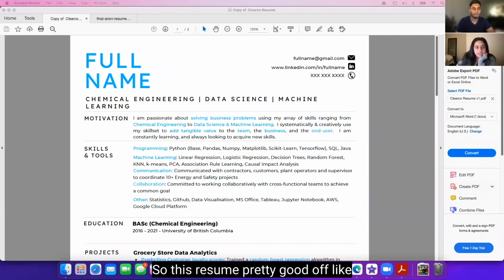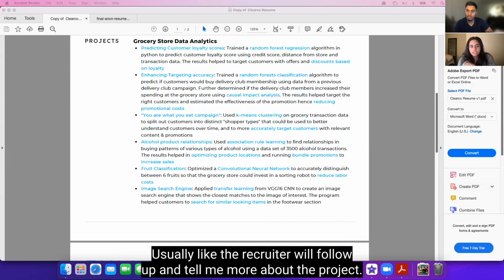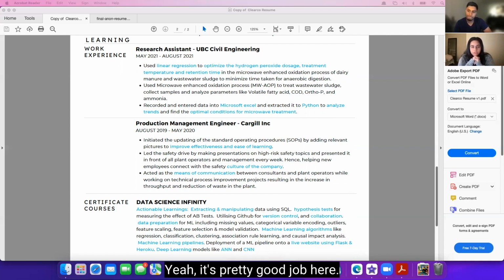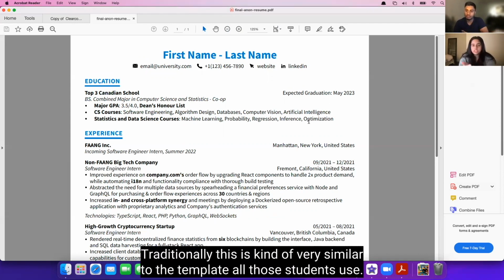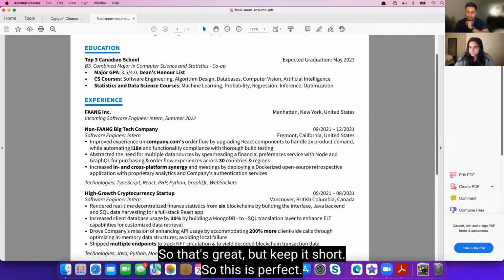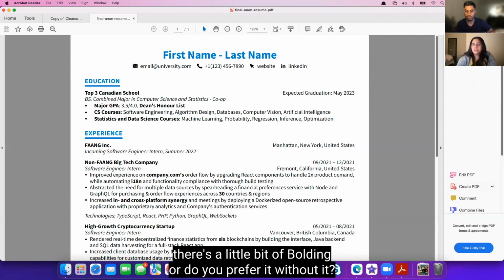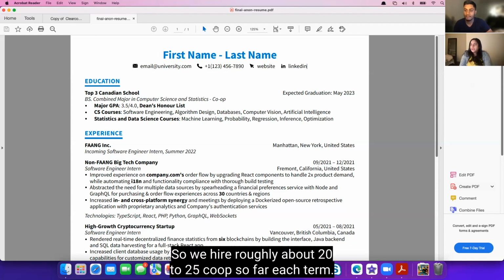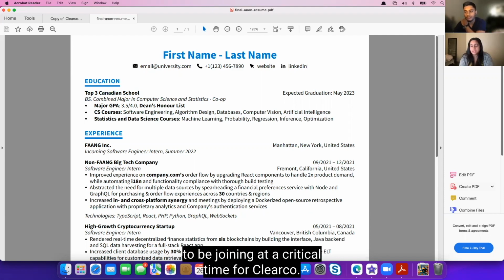CRACK THE DATA SCIENCE RESUME 📈 Ft. Simran Sidhu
00:43 - Resume #1
06:24 - Resume #2
11:34 - Summary of the Feedback
12:35 - Clearco's Internship Program
13:53 - Clearco's Full-Time Opportunities

Data Science is still one of the fastest growing fields among companies. If you're looking for your first gig as a Data Scientist / Data Analyst, listen to Simran Sidhu, Lead Campus Recruiter at Clearco review anonymous resumes! Her feedback will help you get a step ahead of the competition with a stellar resume.

* Note: Views expressed in this video are Simran Sidhu's own and do not represent Clearco *

Listen to the entire podcast on Spotify / Apple Music @TheUBSeePodcast